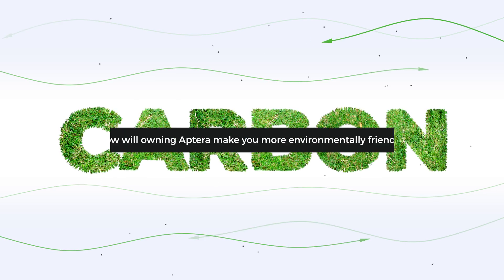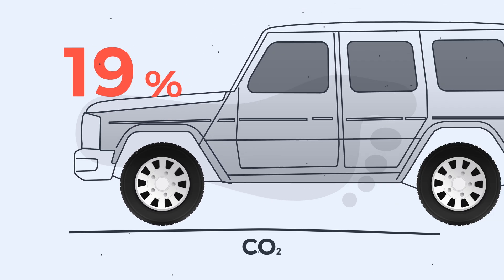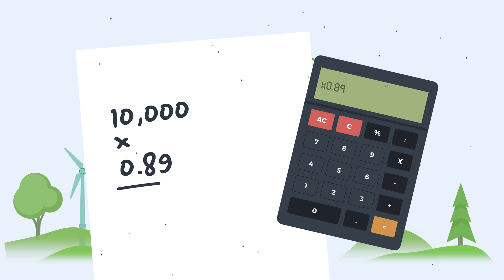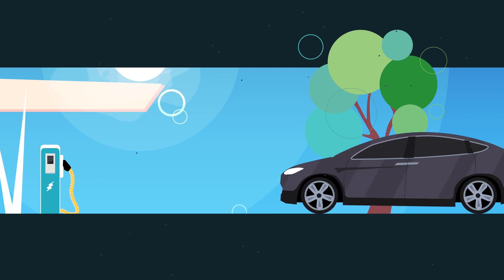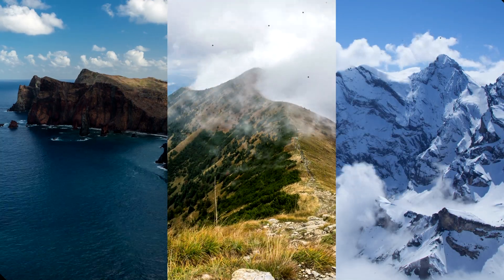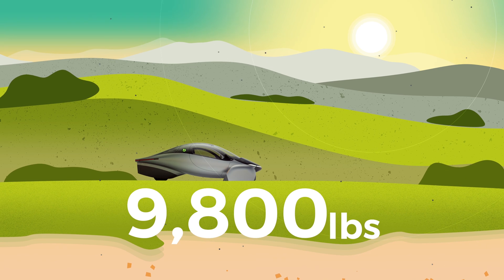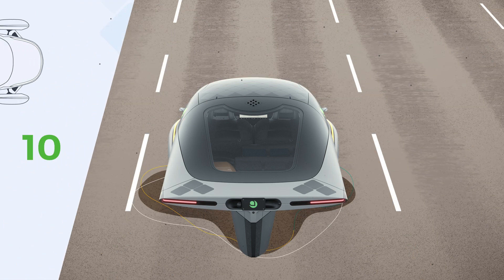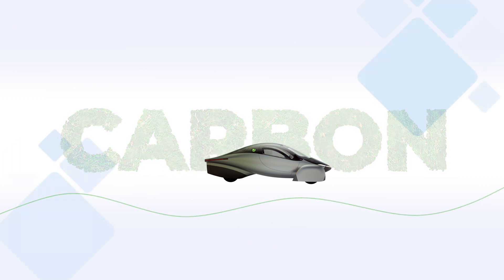Aptera — A True Zero-Emission Vehicle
Invest in Aptera and help make solar mobility a reality for all.

Our commitment to solar power, aerodynamics, and simplicity has created one of the most efficient forms of transportation on the planet.